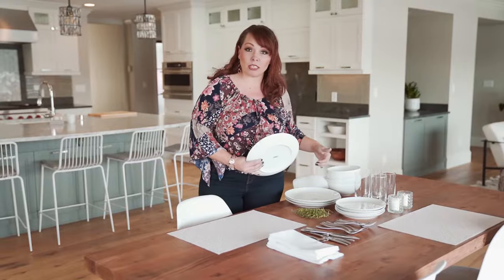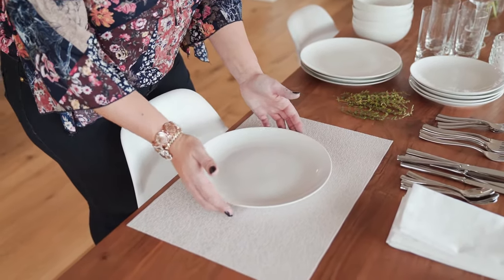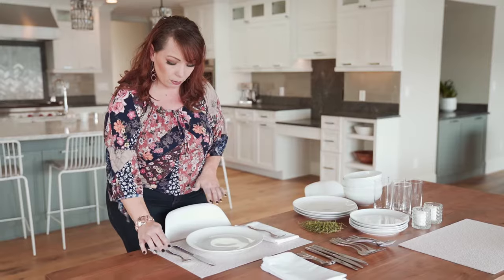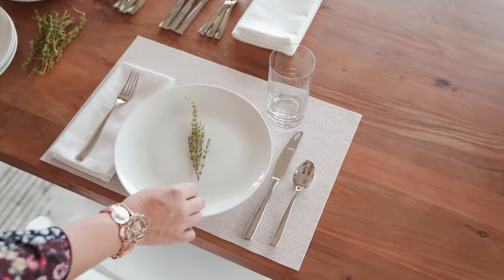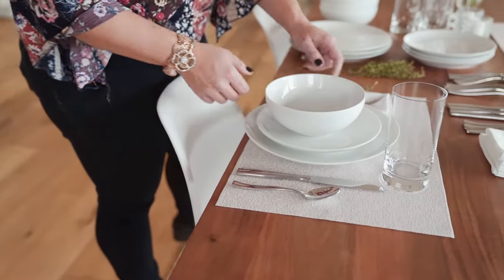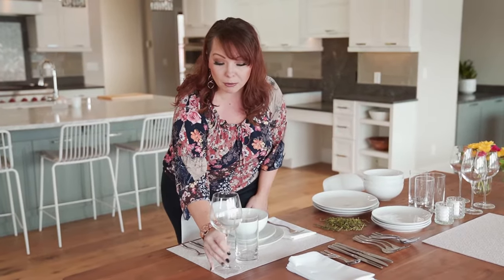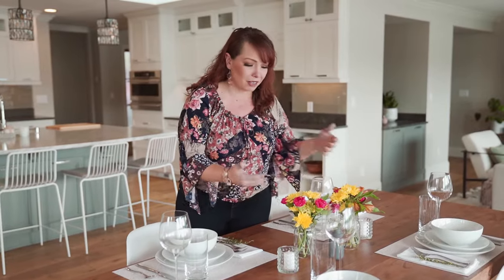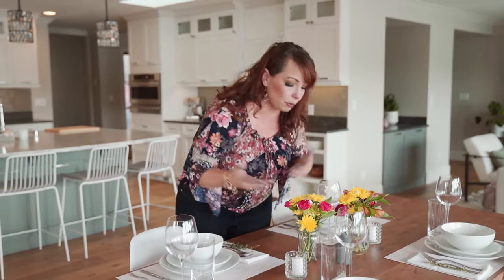EASY Table Setting Guide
Having a sit-down dinner doesn’t have to be complicated.  We think it’s all about keeping it simple…. otherwise, the idea of setting a perfect table and trying to figure out what you’ll talk about all night may be enough to make you call in the take out.

Here are a few easy tips to keep the night lively, the table setting easy and elegant, and how to pull it off without a hitch.  And if you still want to get take out, make sure you order well ahead of time so you can put it in some nice dishes to make it look like you slaved all day over the stove!

We suggest setting the table the night before. That way it’s all done and all you have to work on is the meal.  A table setting is EXTRA easy if you use plain white dishes.  I love having colorful dishes, but about 10 years ago, I ditched my colorful set and bought clean, white, simple dishes.  They look great displayed in the cabinet, make the food look tastier, and add an easy elegance to a table setting. I don’t like spending a lot of money on dinnerware and I searched for something that would not break the bank yet would also hold up to everyday wear.  My favorite line is from Crate & Barrel.  They have a line of dishes called their Essential Dinnerware. It has simple, clean lines and its held up to just about everything I’ve thrown at it.  I have a few pieces that have chipped over the years, but the line is still around 10 years later so it’s easy to just buy another plate if the need arises.  The best part is that even though the line is porcelain, they are very inexpensive. A set can be purchased at a discount for $36.95 for 8 dinner plates, $29.95 for 8 salad plates, and $29.95 for 8 bowls. That’s under $100 for a whole set of 8!

Here is a link to the Crate & Barrel Essential Dinnerware Line

Now for the fun part; setting the table! Here are some easy steps for a BASIC TABLE SETTING:

If you are using a placemat, set the dinner plate in the center
Take a napkin (we suggest going to the dollar store and getting REAL white linen napkins). Fold them into a rectangle and place it to the left of the dinner plate.
Place the fork in the middle of the napkin.
Place the knife to the right of the dinner plate, blade facing in towards the plate.
Place the spoon to the right of the knife.
Align all the silverware so that the bottoms line up with the bottom of the plate.
Imagine the dinner plate is the face of a clock.  Place the dinner glass at the one o’clock position of the dinner plate. Make sure the entire glass is on the place mat. You may need to position the plate and silverware lower towards the bottom edge of the place mat so they all fit.
OPTIONAL: If you are serving wine, or would like to serve a spritzer in a wine glass, place it to the outside right of the dinner glass.
Place a sprig of thyme or rosemary in the center of the plate at a slight angle.  If you are setting the table the night before. Wait to place the herbs until an hour or so before dinnertime.

Voila! A basic table setting all ready to go!